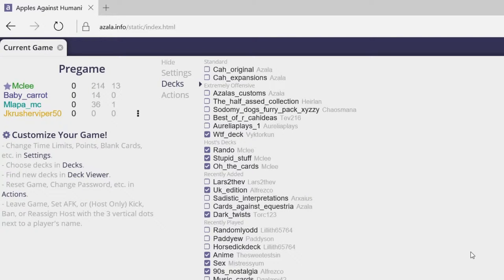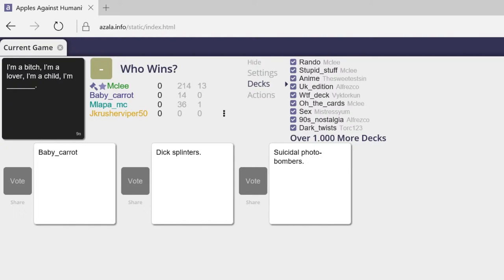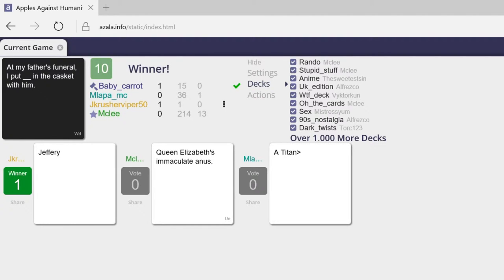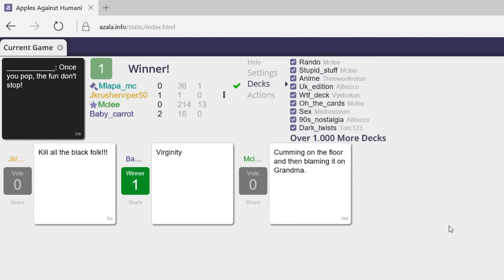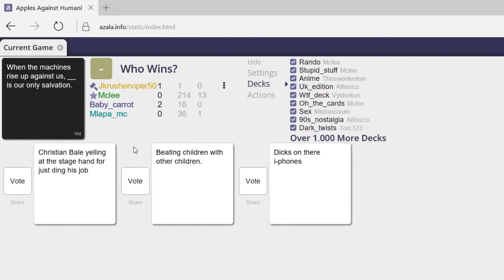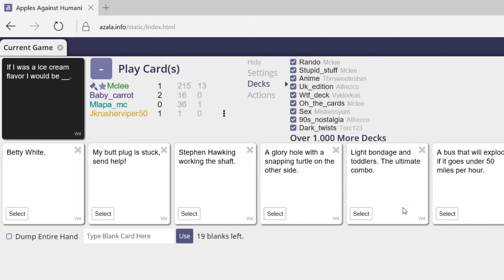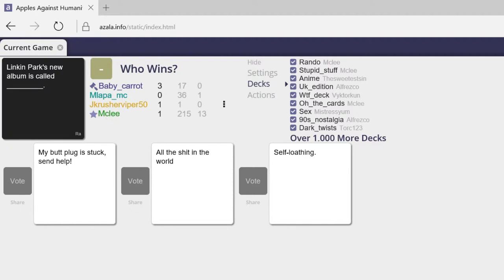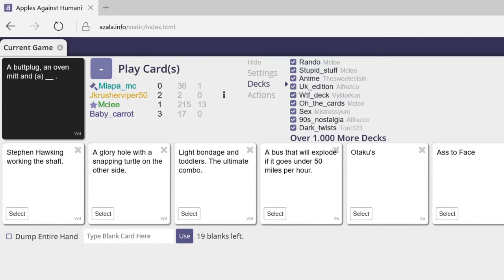Jeffery Watches Tentacle Porn || Cards Against Humanity #1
Cards Against Humanity Fun Hope You Enjoy!